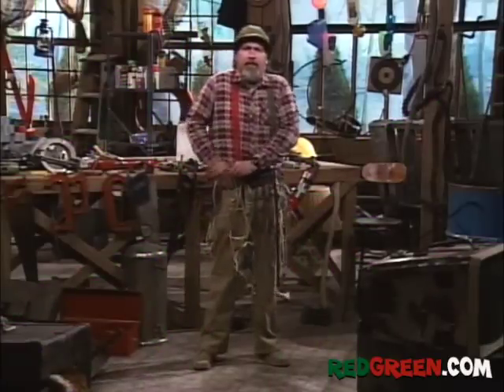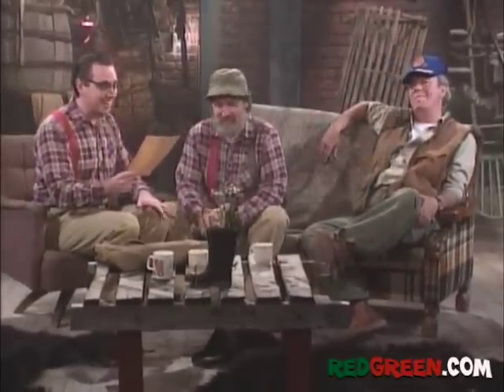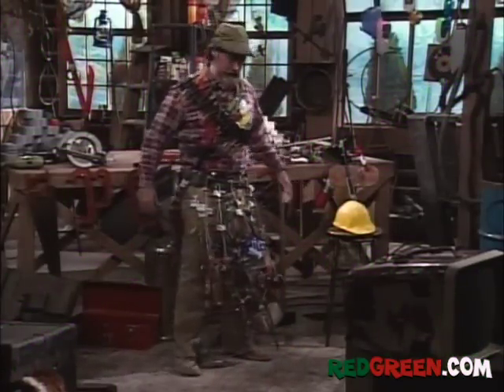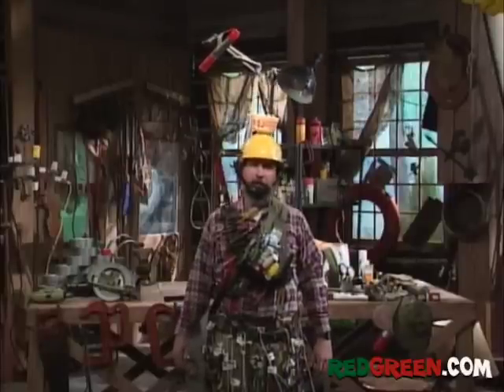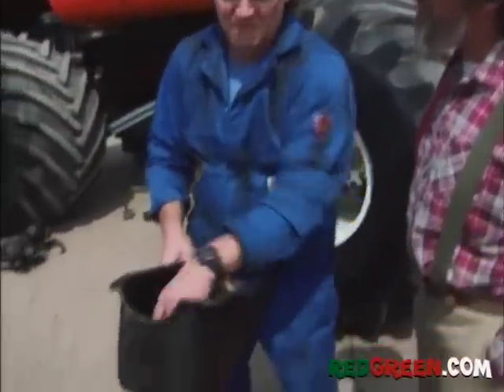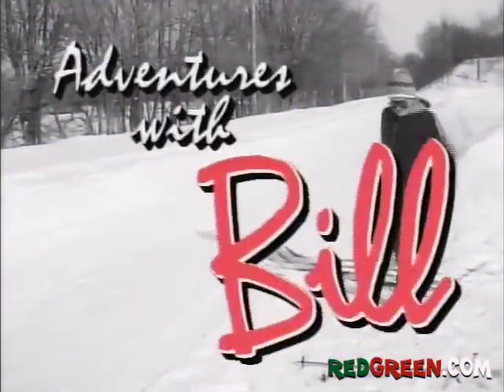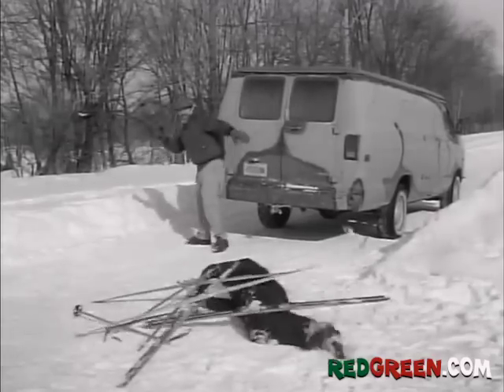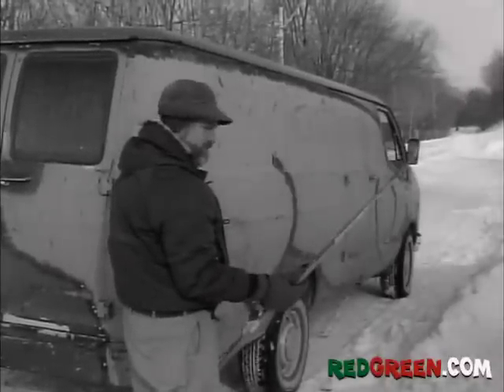The Red Green Show Ep 51 "The Spawning Grounds" (1993 Season)